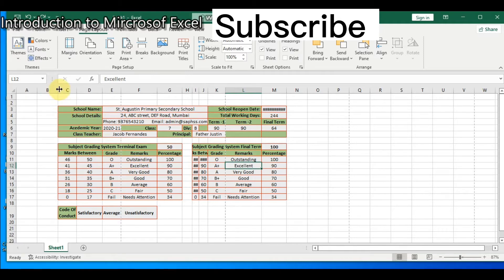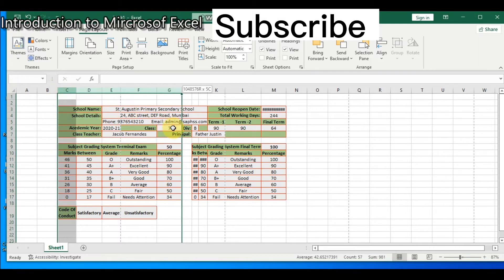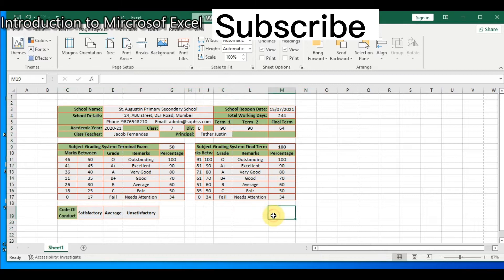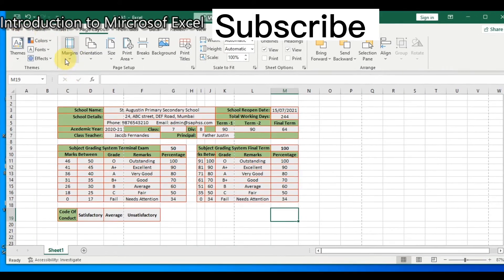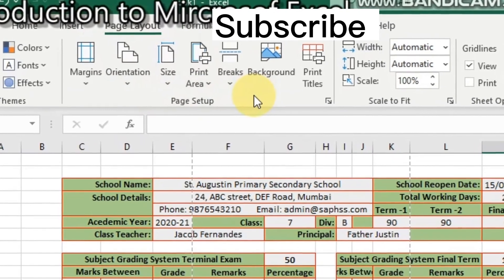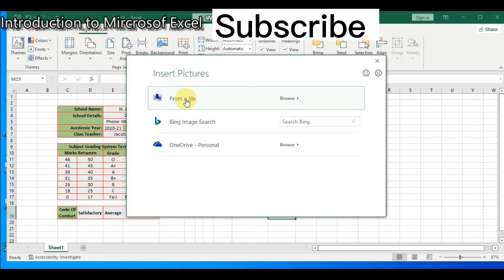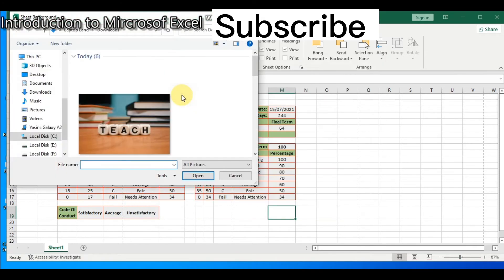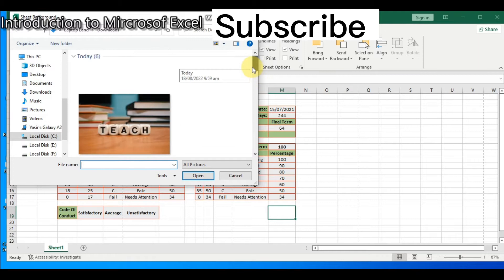How to add image in excel in the background , excel,excel tutorial,Microsoft excel, excel basics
How to add image in Microsoft excel? How to make best presentation in Microsoft excel? Learn excel in an easy way.